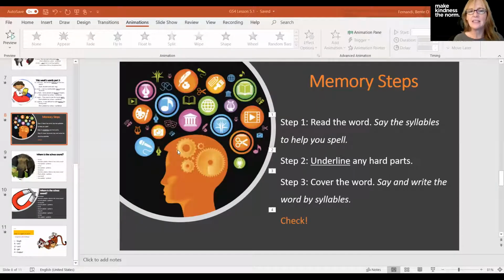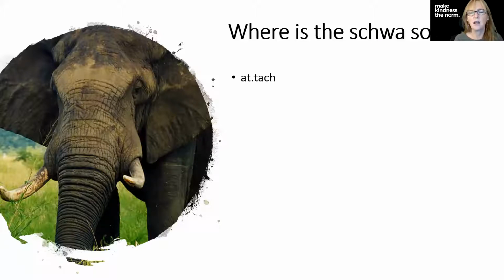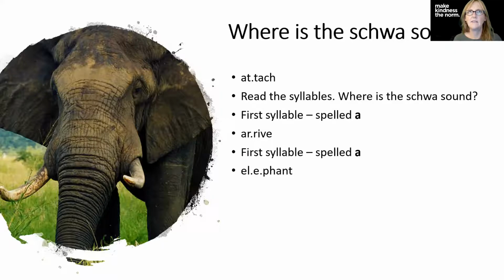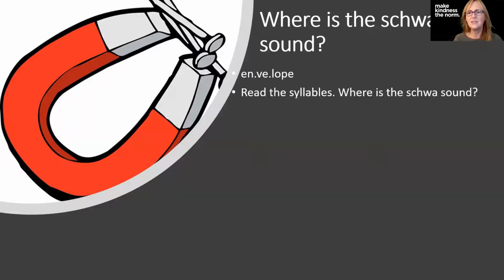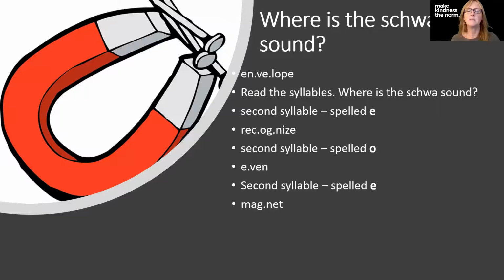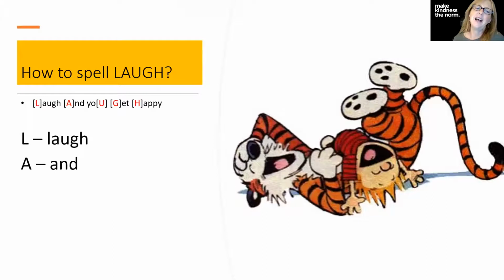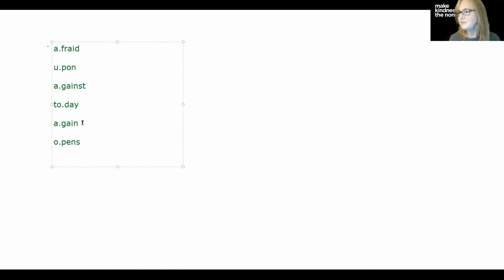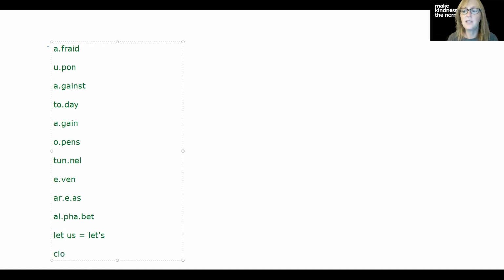GS4 Lesson 5 2